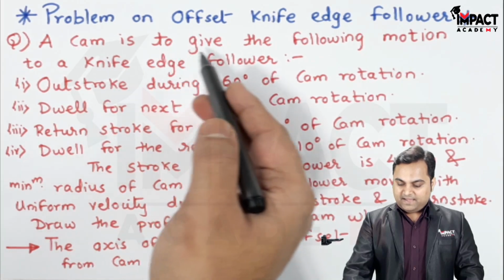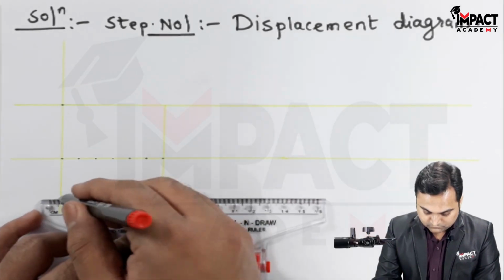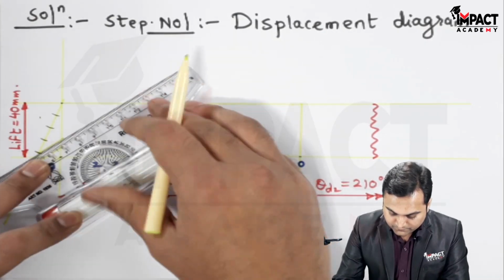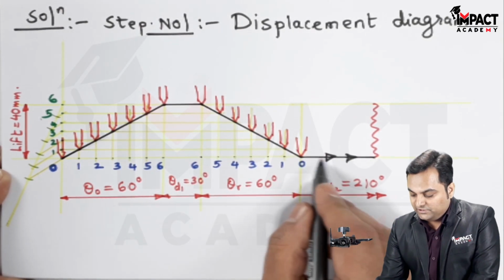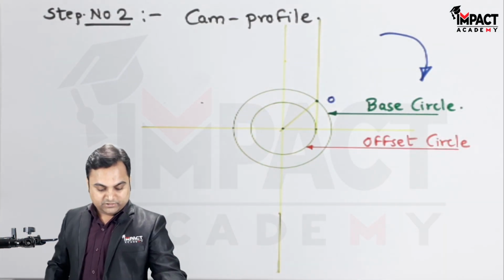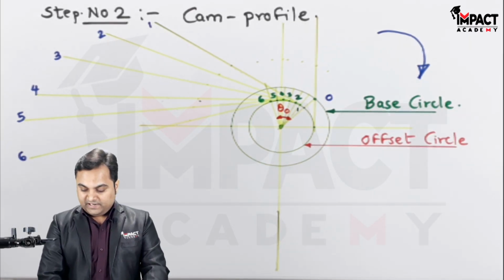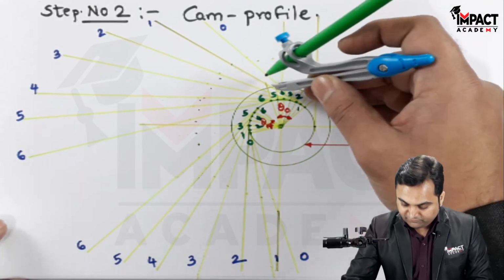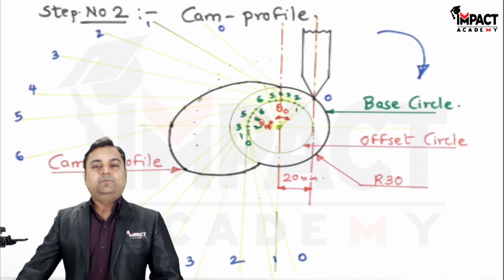Problem on offset Knife Edge Follower | Cams and Followers | KOM / TOM